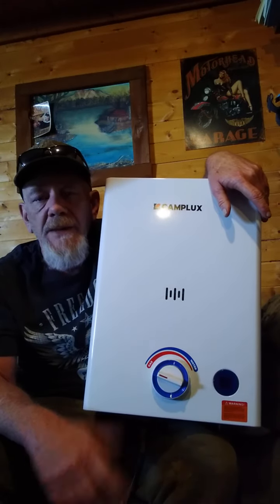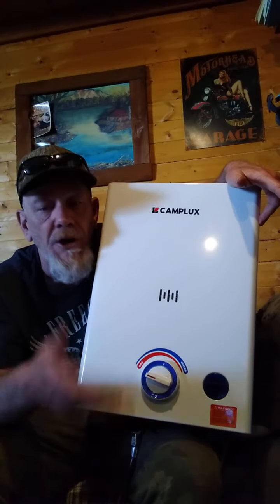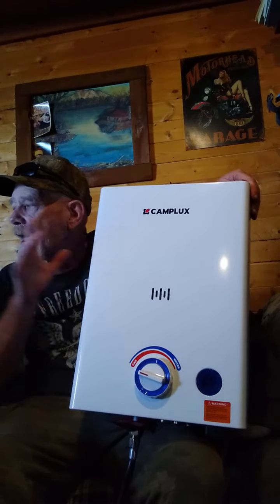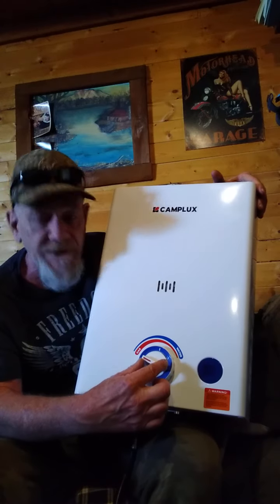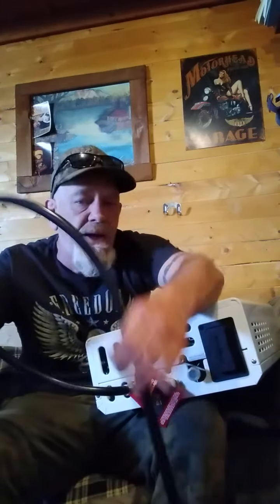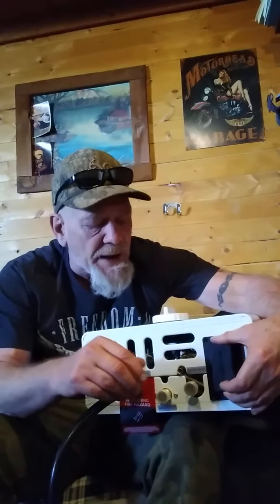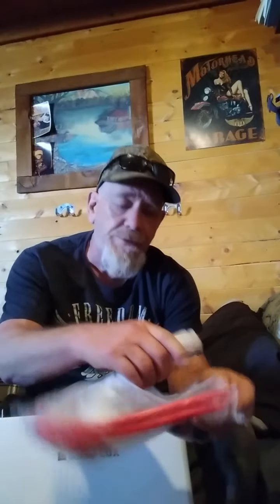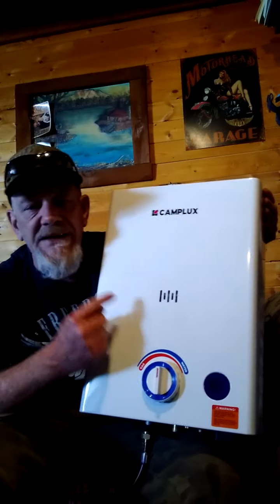Camplux 2.64 GPM On Demand Water Heater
My old OD water heater finally died after 15 years so I got this one made by Camplux and it is a 2.64 gallon 68k BTU unit that comes with the propane hose, regulator and shower hose.

NOTICE: This unit comes with a pre-installed propane hose and regulator. If you need to use a different hose and regulator you must first heat the fitting with a heat gun to remove it or you may cause damage. I have notified the company of this issue.